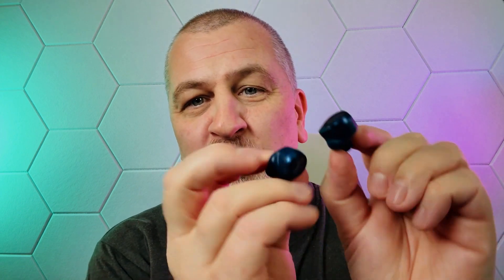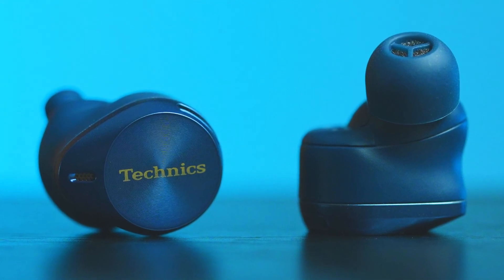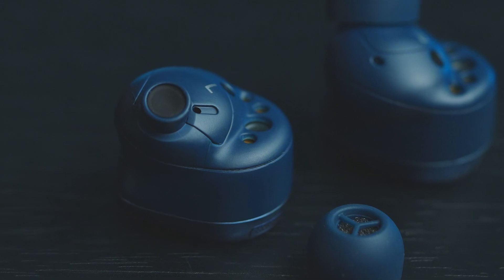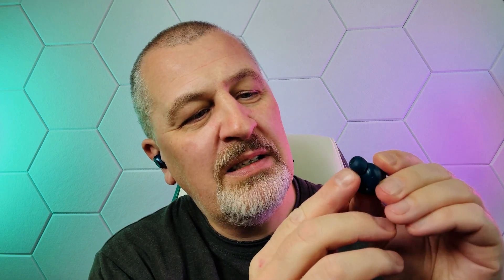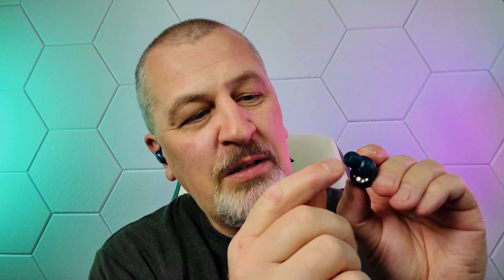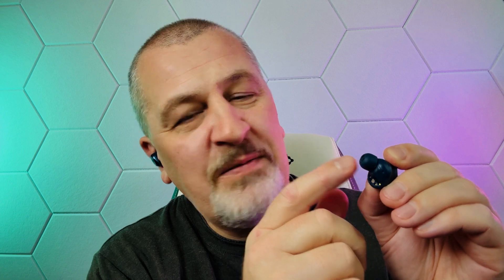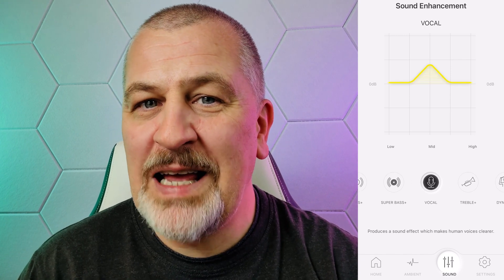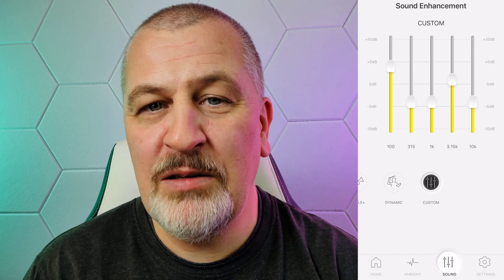Speedy Review: The Blue TechnicsAZ80 (EAH-AZ80E-A) Is this new version different than Silver AZ80?